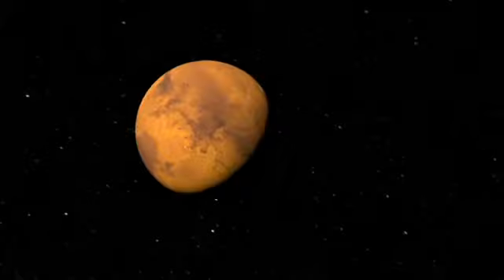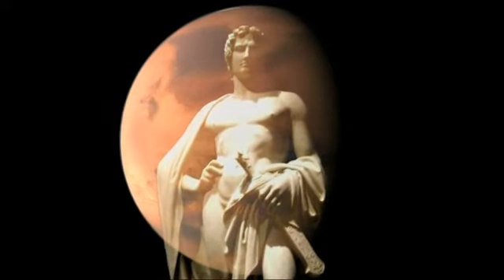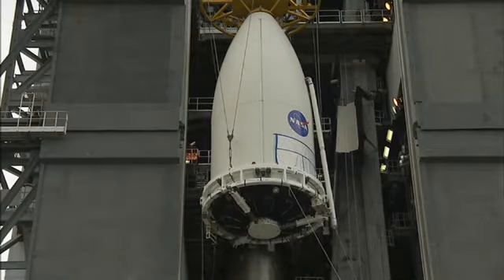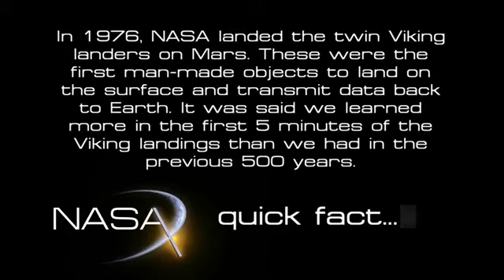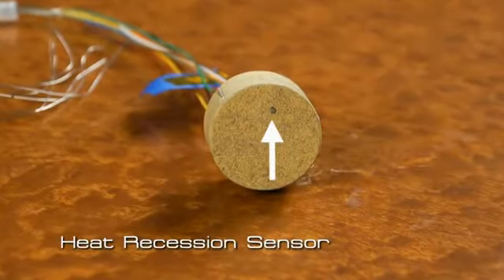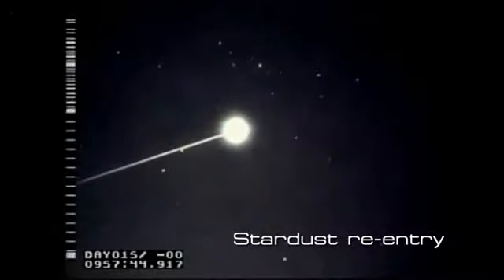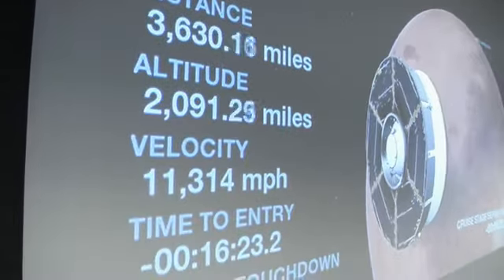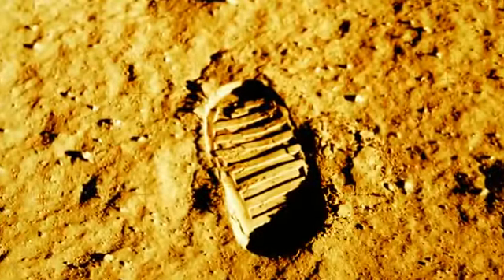Mars Entry and Descent Landing Instrument